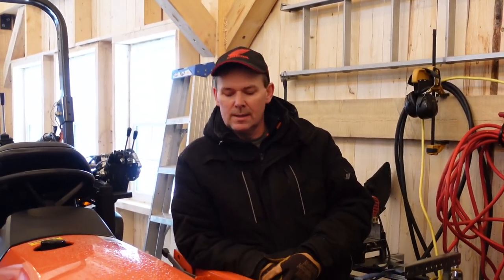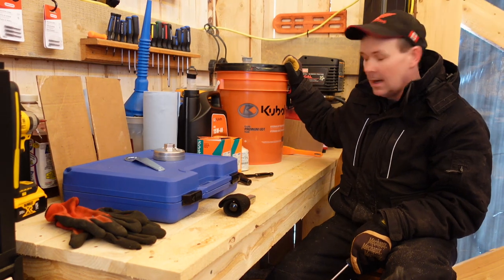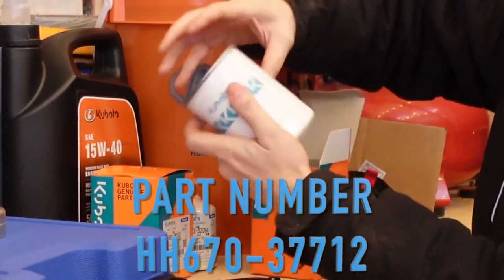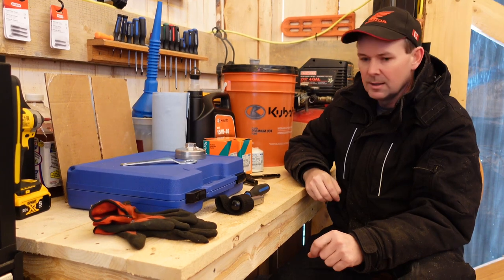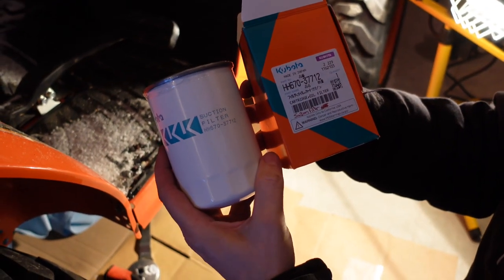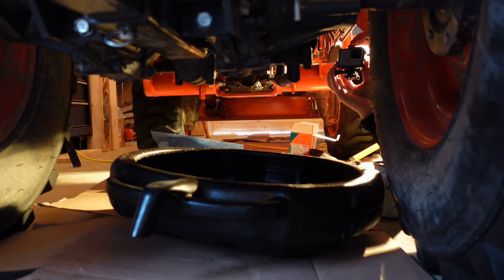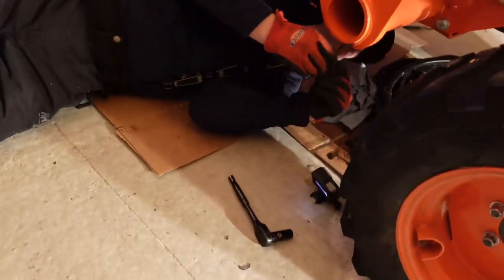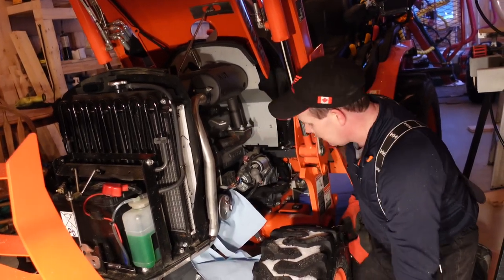Kubota B2601 Oil and Filters Change -50 Hour Service- DIY - E107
It's time to complete the break in service on the Kubota B2601 Tractor. This video focuses on how to change the engine oil, 3 filters and topping up the hydraulic oil. Air filter and greasing is not covered in this video!

Featured Product :

Oil Filter Socket Set

Equipment We Use Routinely On the Woodlot:

Husqvarna Forestry Helmet

Husqvarna Chainsaw Pants

Husqvarna Suspenders

Husqvarna Combi Gas Can

Peltor Earmuffs

Fiskars 28” Hookaroon

Winch Choker with Hook and Rod

Logger’s Tape loggers-tape-with-release-nail

EzzDoo Electric Chainsaw Sharpener

EzzDoo Replacement Sharpening Bits

Timber Frame Tools We Use:

Skil Saw 7 - 1/4” Worm Drive Saw

Prazi 12” Beam Cutter Attachment

Video Filming Equipment We Use For Our Content:

Sony ZV-1 Camera

GoPro 7 Camera

GoPro Hero Adhesive Mounts

Camera Tri-pod